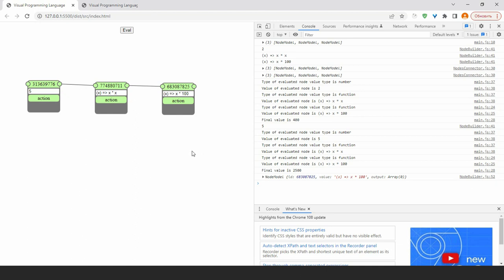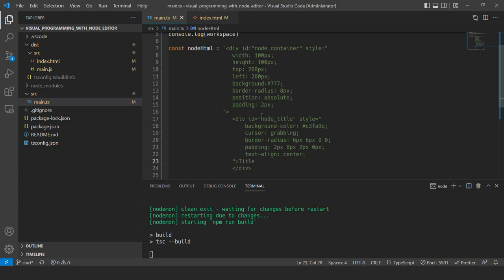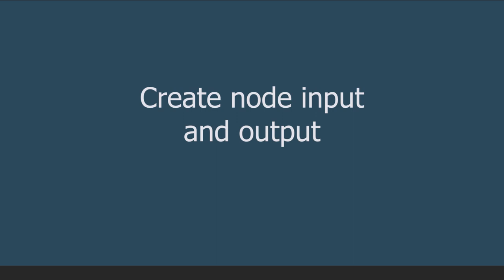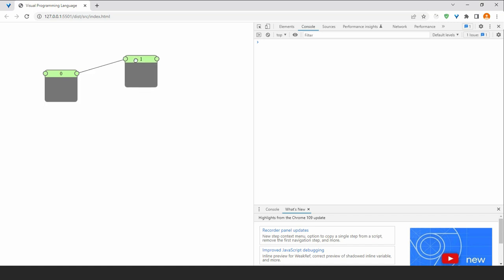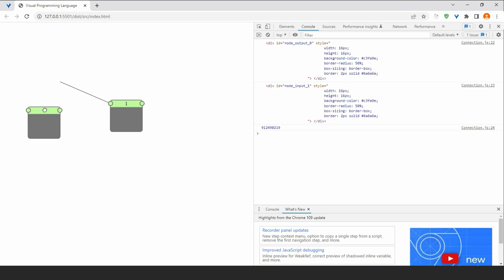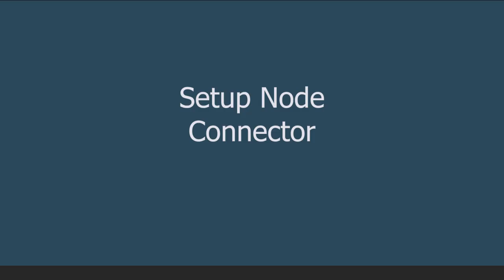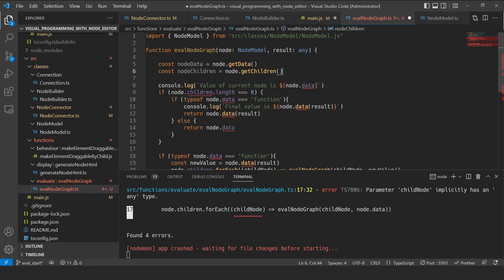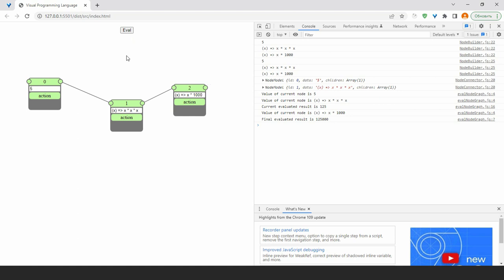How to create a node-based visual programming system in Javascript/Typescript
Tutorial how to build a node-based visual programming system in Javascript/Typescript